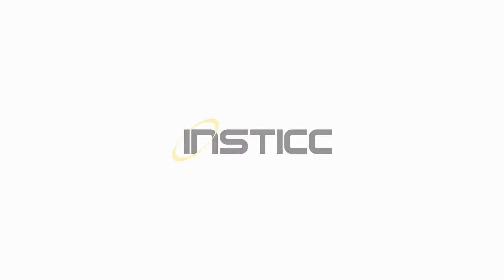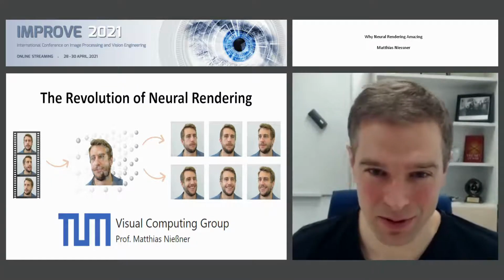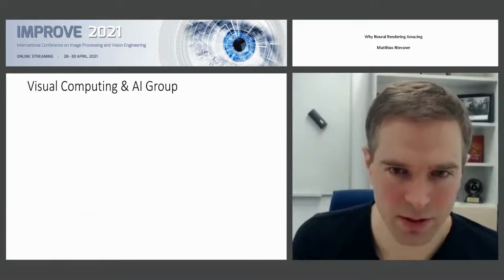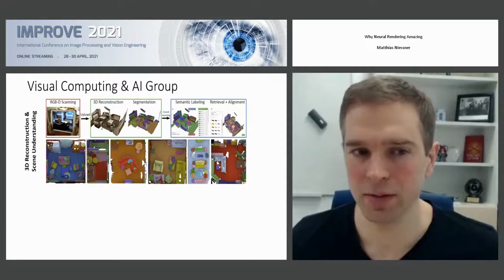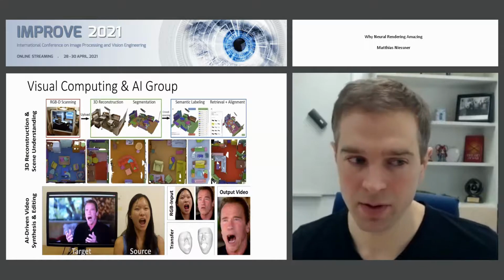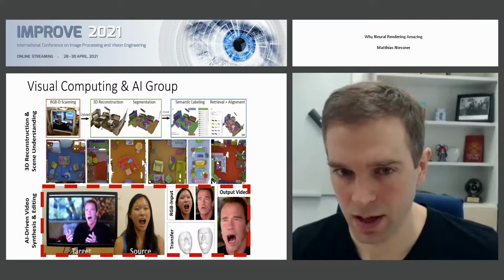"Why Neural Rendering Amazing" Dr. Matthias Niessner (IMPROVE 2021)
Keynote Title: Why Neural Rendering Amazing

Abstract: In this talk, I will present my research vision in how to create a photo-realistic digital replica of the real world, and how to make holograms become a reality. Eventually, I would like to see photos and videos evolve to become interactive, holographic content indistinguishable from the real world. Imagine taking such 3D photos to share with friends, family, or social media; the ability to fully record historical moments for future generations; or to provide content for upcoming augmented and virtual reality applications. AI-based approaches, such as generative neural networks, are becoming more and more popular in this context since they have the potential to transform existing image synthesis pipelines. I will specifically talk about an avenue towards neural rendering where we can retain the full control of a traditional graphics pipeline but at the same time exploit modern capabilities of deep learning, such as handling the imperfections of content from commodity 3D scans. While the capture and photo-realistic synthesis of imagery open up unbelievable possibilities for applications ranging from entertainment to communication industries, there are also important ethical considerations that must be kept in mind. Specifically, in the content of fabricated news (e.g., fake-news), it is critical to highlight and understand digitally-manipulated content. I believe that media forensics plays an important role in this area, both from an academic standpoint to better understand image and video manipulation, but even more importantly from a societal standpoint to create and raise awareness around the possibilities and moreover, to highlight potential avenues and solutions regarding trust of digital content.

Presented at the following Conference: IMPROVE, International Conference on Image Processing and Vision Engineering